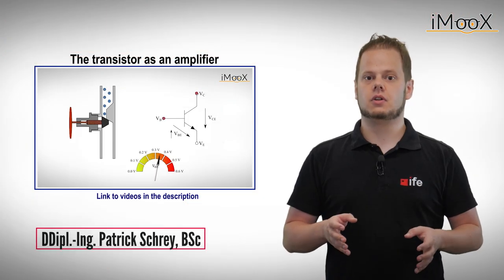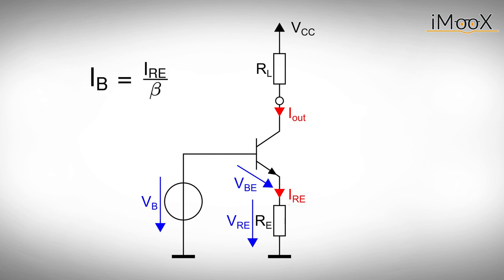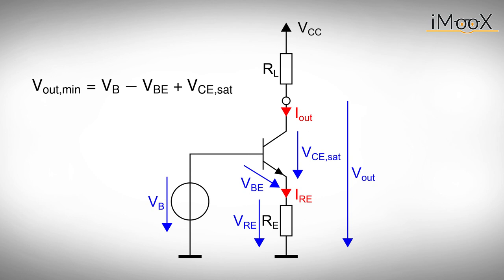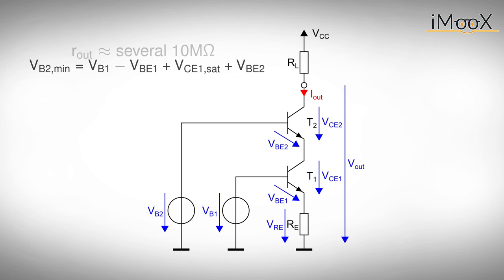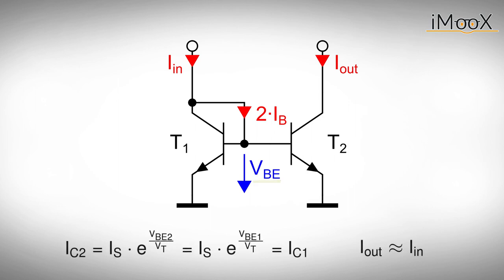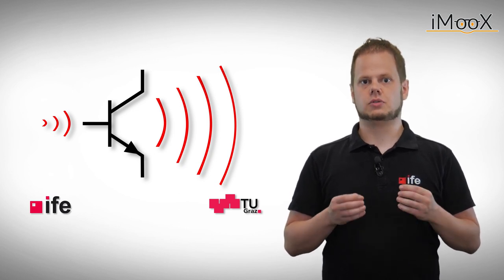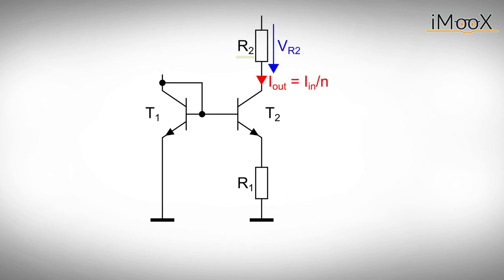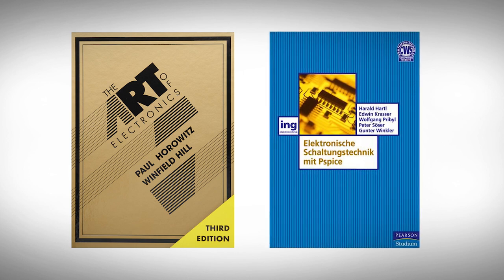Transistor Circuits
We cover some basic transistor circuits, like current sources, current mirrors, and band gap voltage references. This includes their principle operation as well as some important characteristics. Some additions to improve the performance of our circuits are also discussed in this video.

Chapters:
0:00 Intro
0:40 Current Source
5:51 Current Mirror
8:32 Voltage reference
11:27 Conclusion